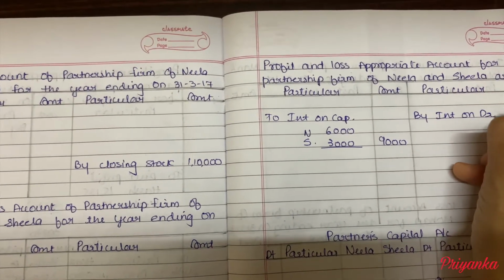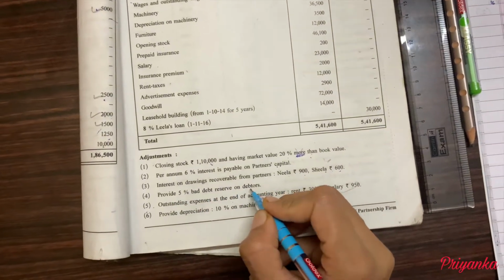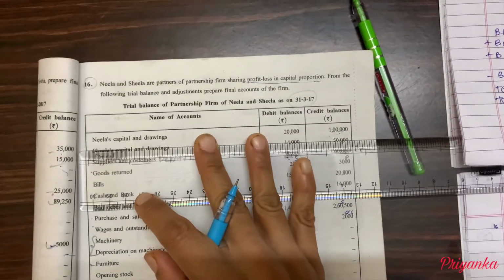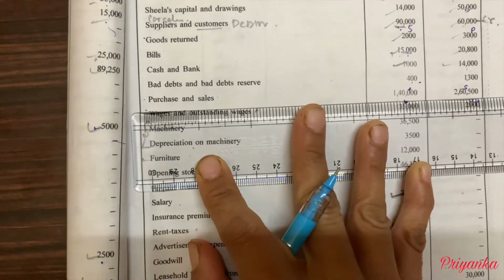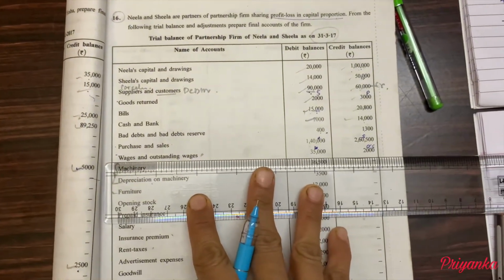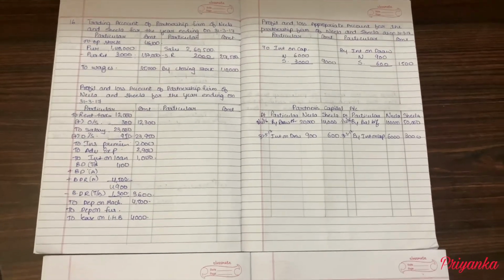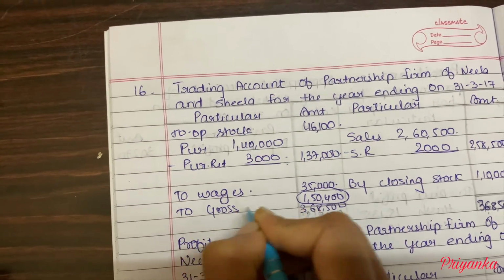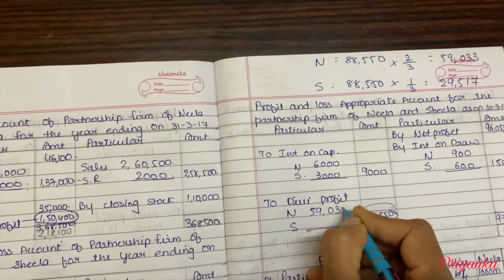12th Accountancy Ch 2 Final Account of Partnership Q 16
GSEB/12th/Accountancy/Chapter 2 Final Account of Partnership/Question 16/English Medium/From Exam point of View